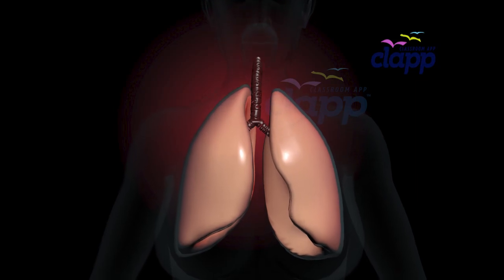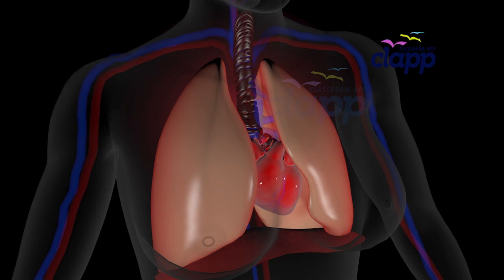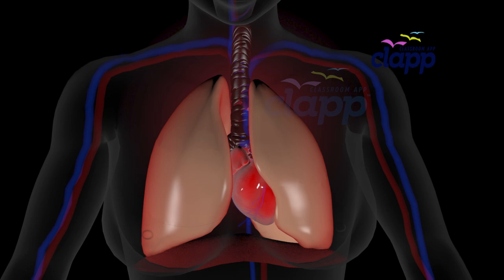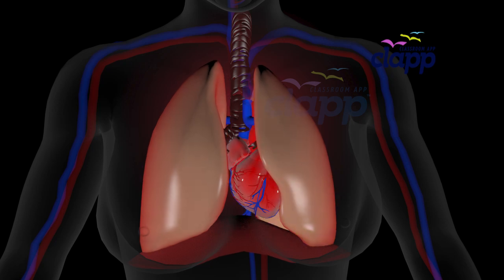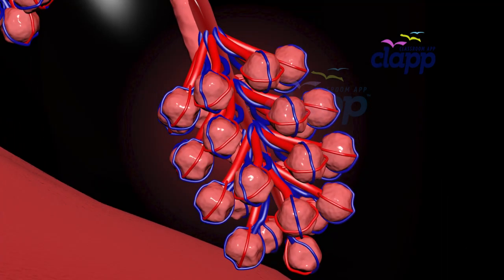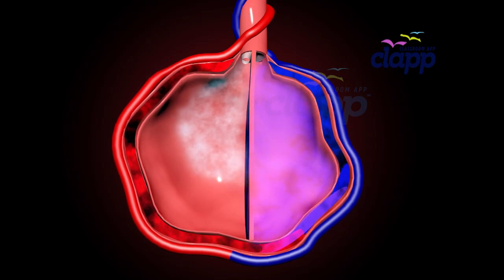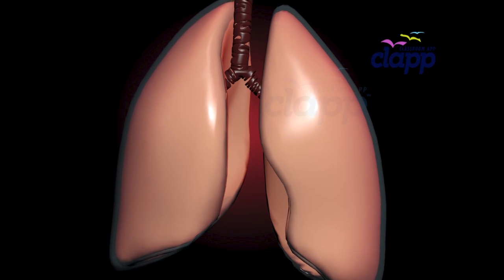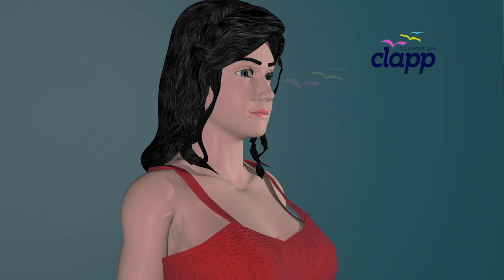Anatomy of Lungs (3D Animation)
Ever wondered how your lungs actually work? 🫁 In this educational and medical animation, we dive deep into the anatomy of the human lungs, the powerhouse of your respiratory system!

Discover how the lungs are divided into lobes—three lobes in the right lung and two lobes in the left—and why this difference exists. Learn about the tiny air sacs called alveoli, where the real magic happens—oxygen enters your blood, and carbon dioxide leaves.

This video clearly explains the structure and function of both lungs, showing how they work with the bronchi, bronchioles, and diaphragm to keep you breathing. Perfect for biology students, medical learners, or anyone curious about how the lungs keep you alive every second!
0:02 Introduction
0:16 Lungs
0:28 Difference of 2 lungs
0:40 Lobs in right lungs
0:54 Lobs in Left lungs
1:15 Alveoli
1:50 Protective layer

🔬 Breathe easy as we make science simple with stunning animation!